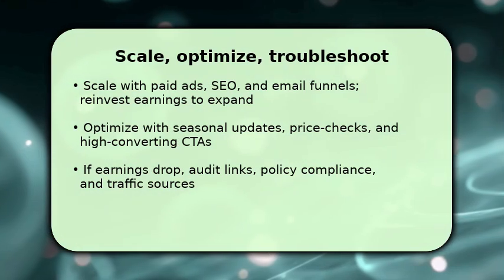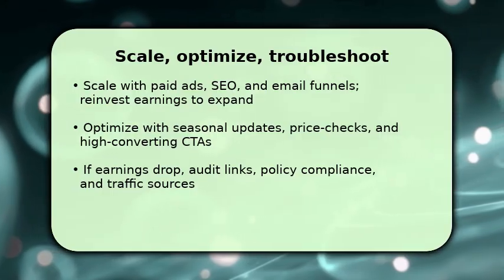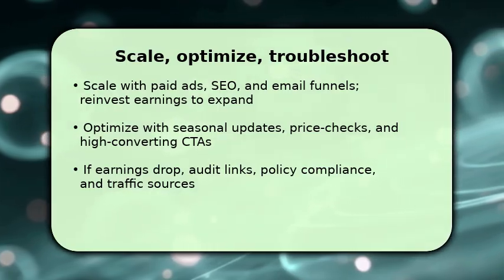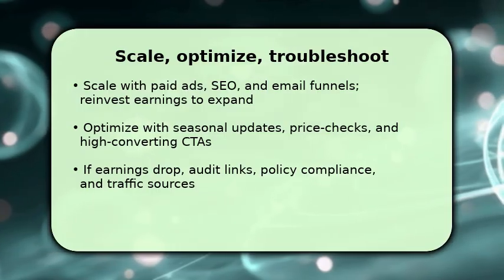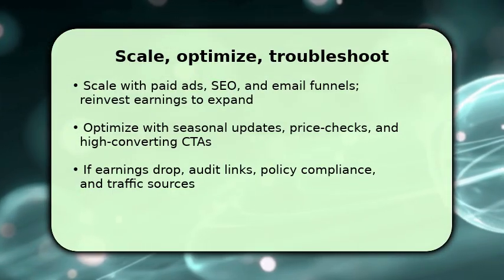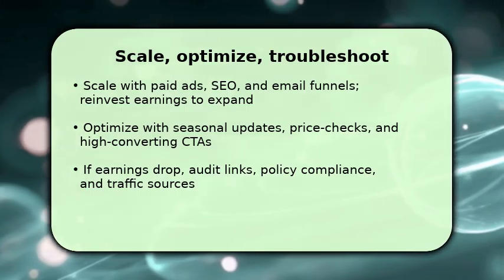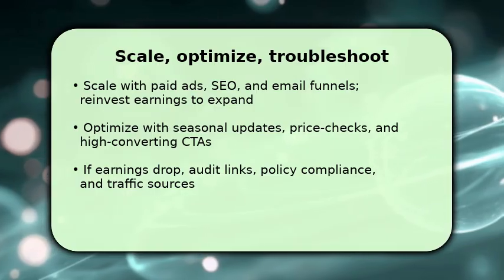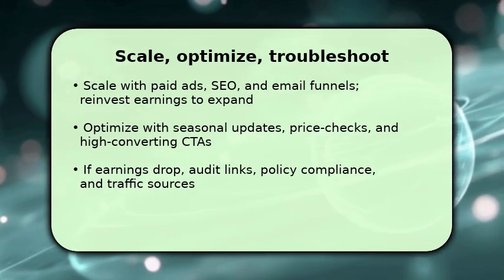How to Make Affiliate Marketing on Amazon (full Guide)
Dive into the world of Amazon affiliate marketing and learn how to maximize your earnings. This comprehensive guide covers setting up an account, selecting products with high ROI potential, optimizing landing pages for conversions, tracking performance analytics, negotiating commissions, and more.